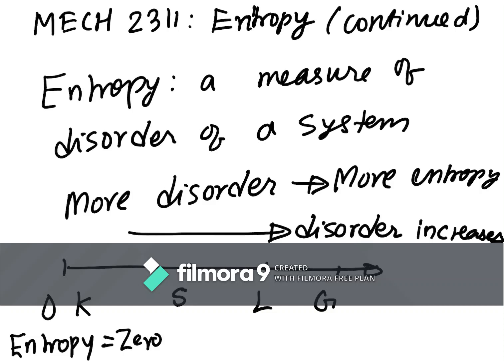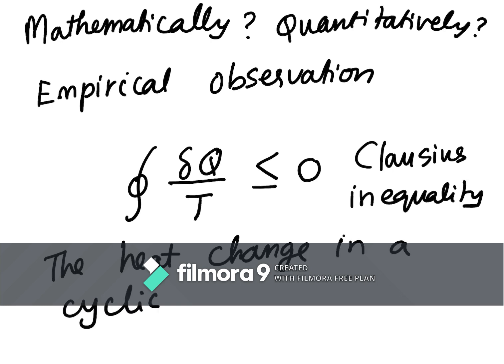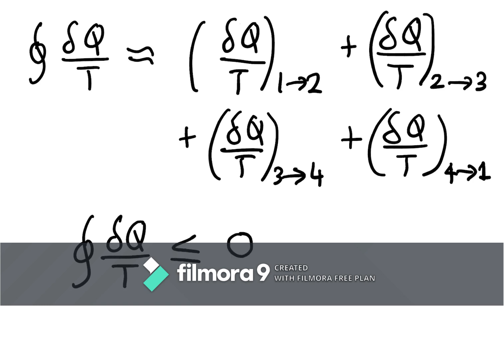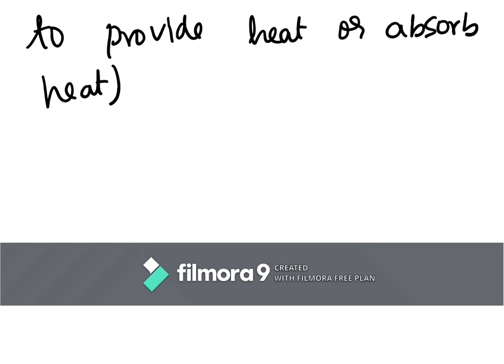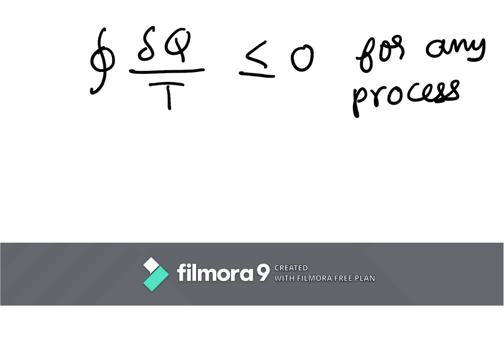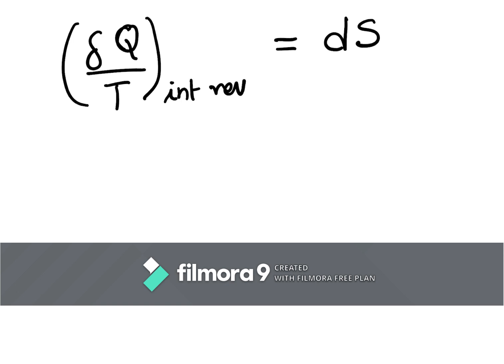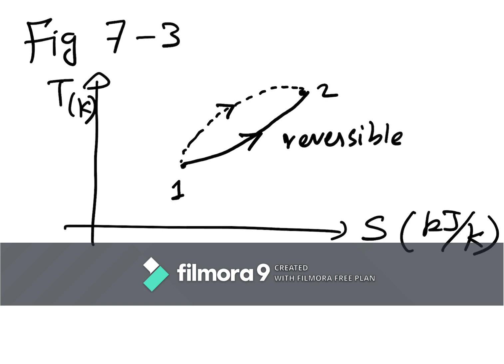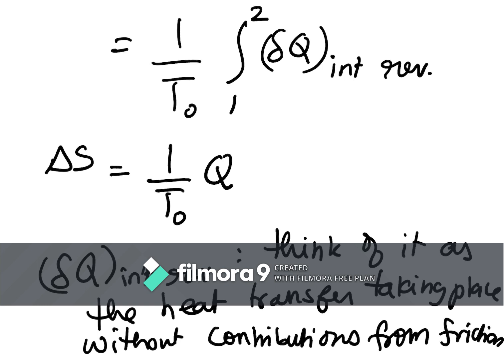MECH 2311 Video lecture Module 6 Part 2b